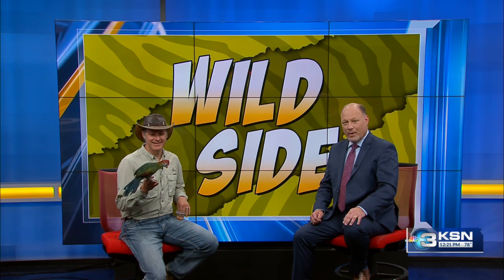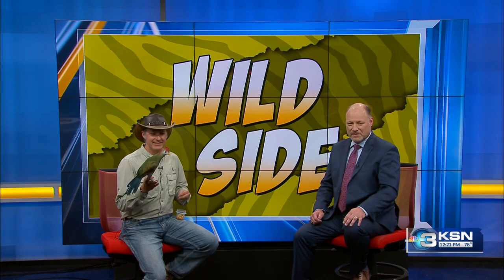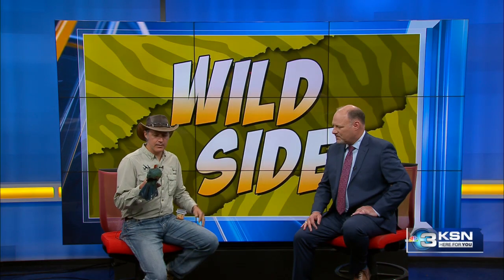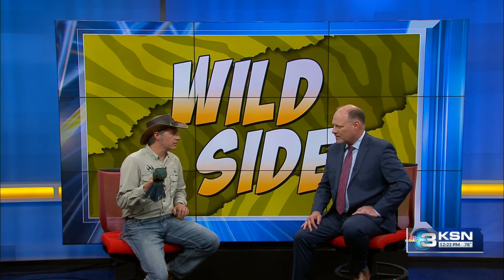Lizzo the red-crested turaco at Tanganyika Wildlife Park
Matt Fouts with Tanganyika Wildlife Park brought with him Lizzo, the red-crested turaco, on Wednesday's Wild Side segment.